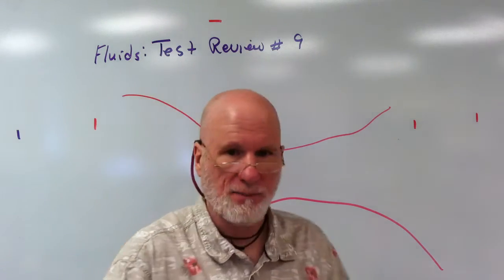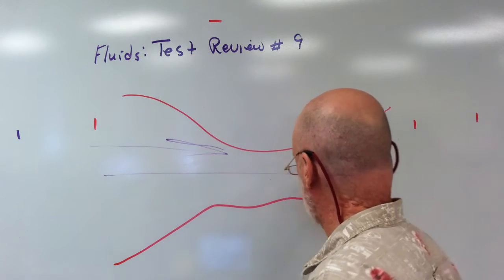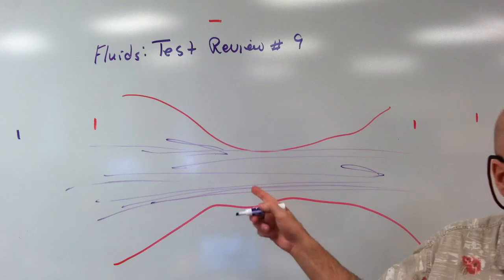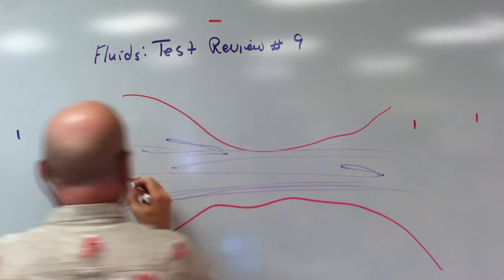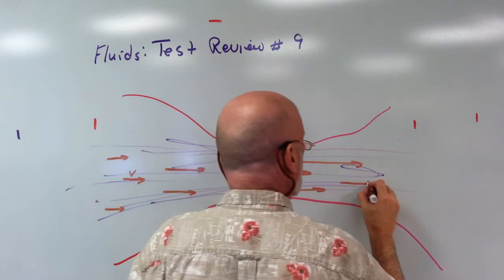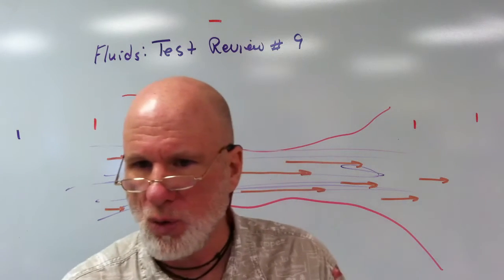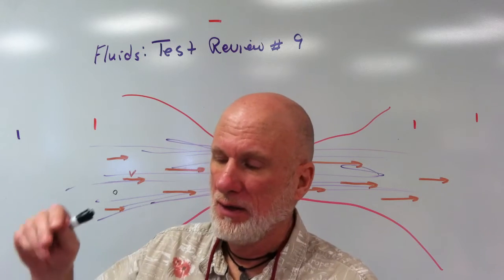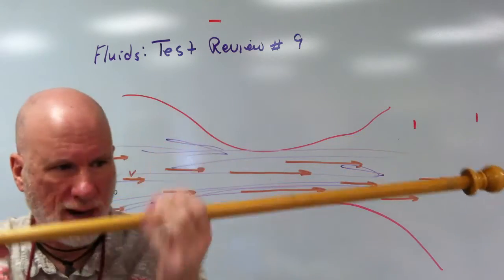Fluids Test Review 9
Bernoulli's Principle: The River